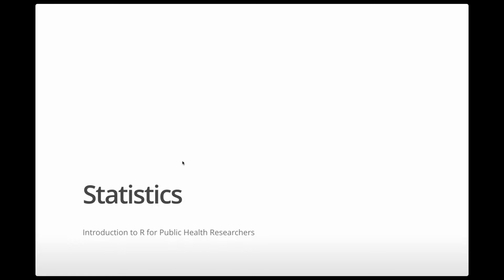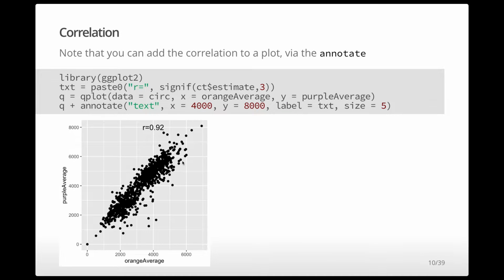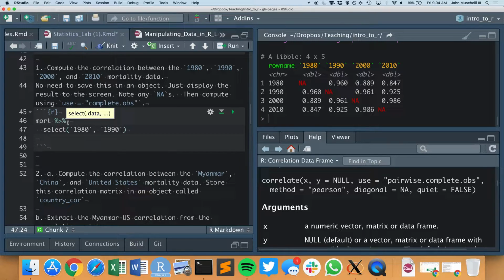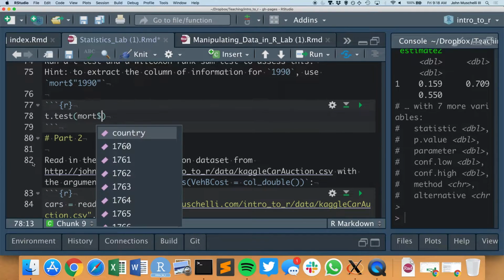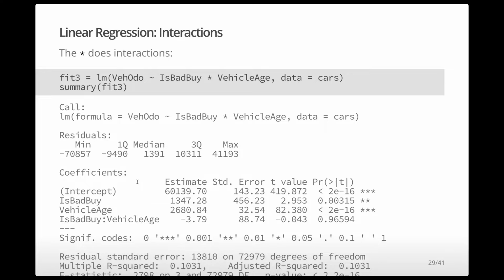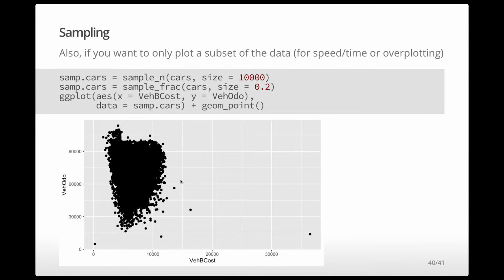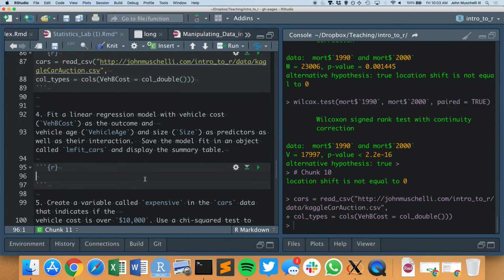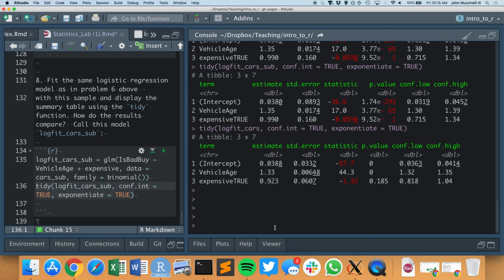January 2020 Winter Institute Intro to R Day 4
Lectures from January 2020 Winter Institute Intro to R, Statistics Lecture.